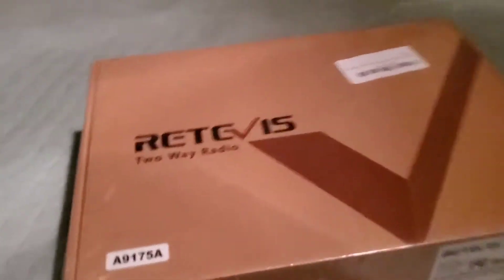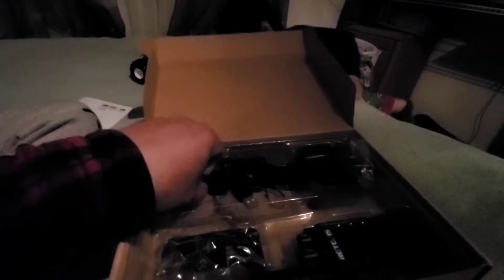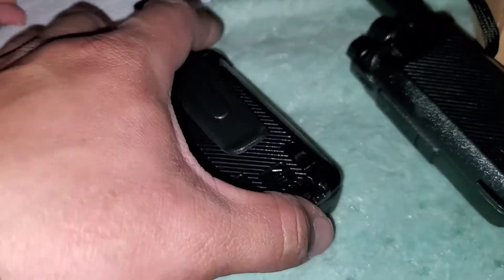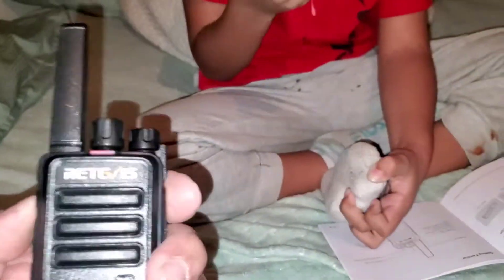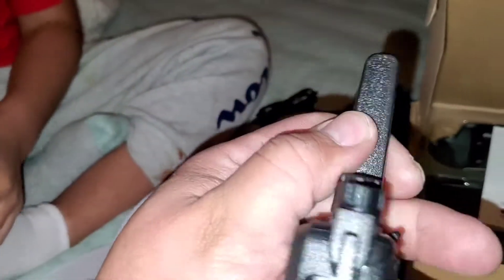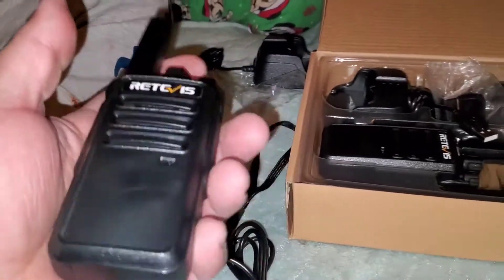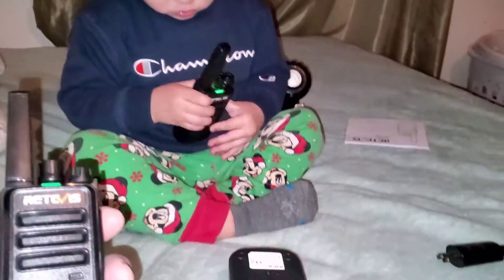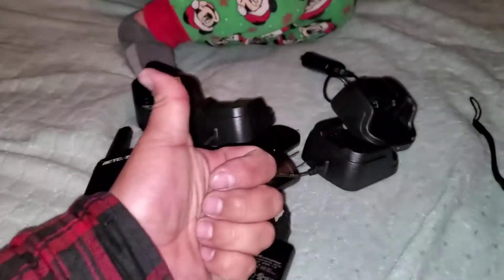Item Review: Unboxing Retevis RT68 Walkie Talkies Rechargeable, Long Range 2 Way Radio